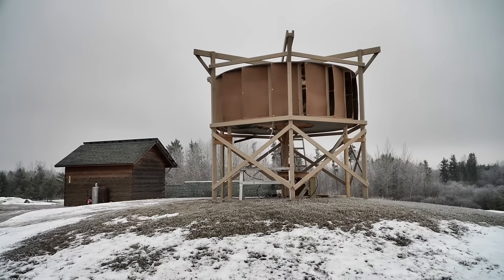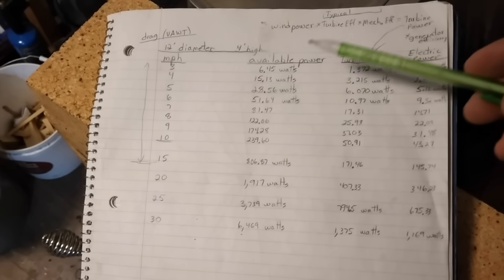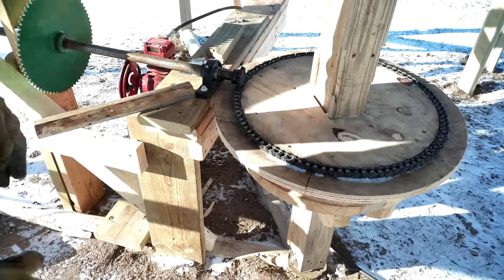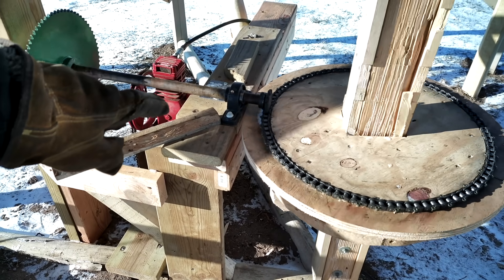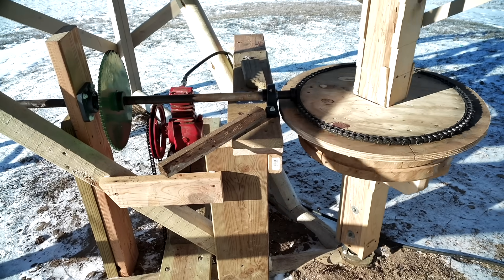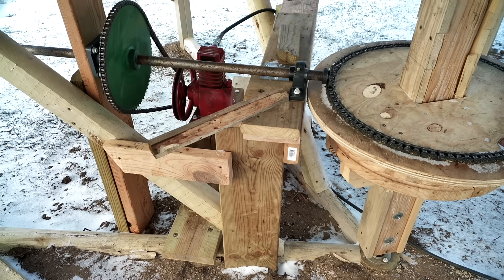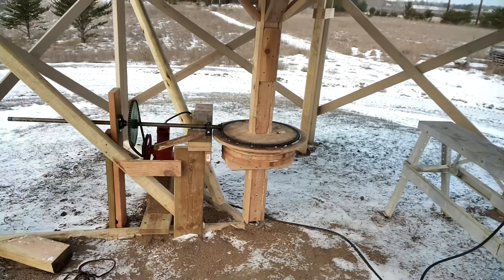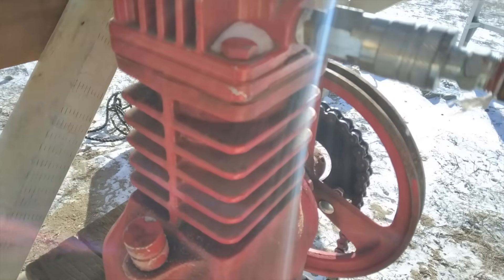COLD winds→VAWT→'Side Bow' chain drive→red compressor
(VAWT) -vertical axis wind turbine.  Testing an unspecified air compressor, attached to wind turbine, via 'side bow' right angle chain drive.